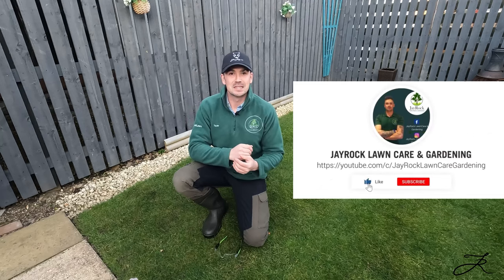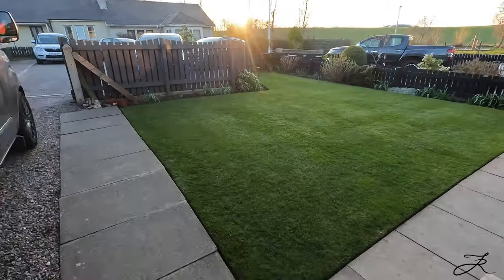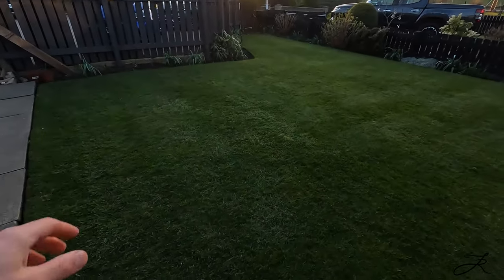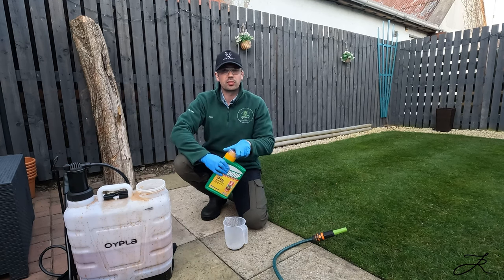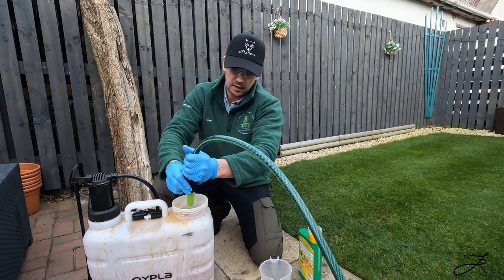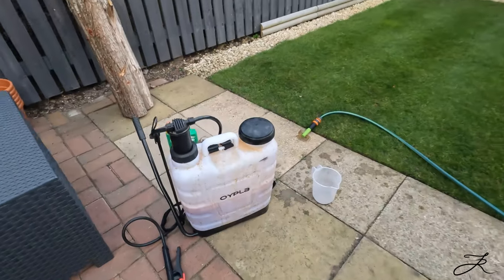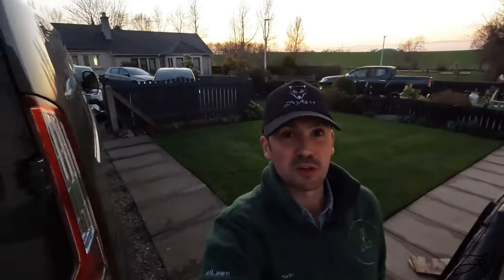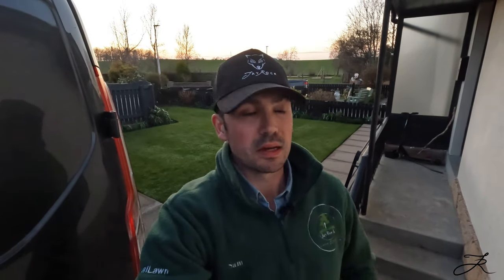Killing off my Lawn // Part 1 Renovation //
Total Lawn Products like: Fertilisers | Seaweed Extract | Plant Food | Grass Seed | Bird Seed | Moss Control |

Podcast can be found on all major streaming platforms: Jayrocks Lawn Care Gardening Podcast

Podcast: Jayrocks Lawn Care & Gardening Podcast (uk)